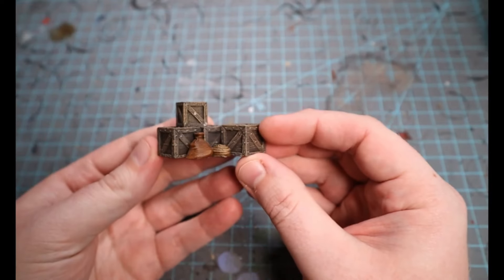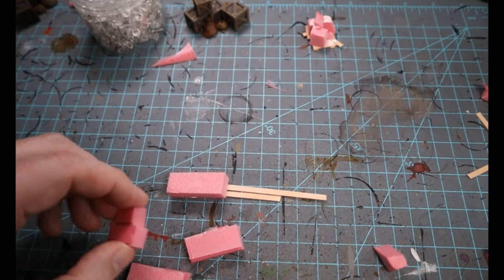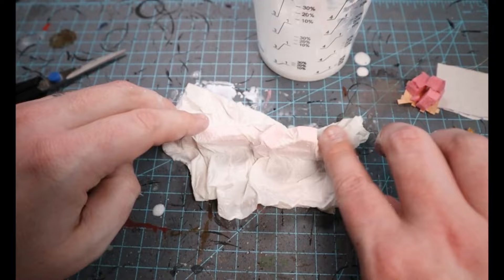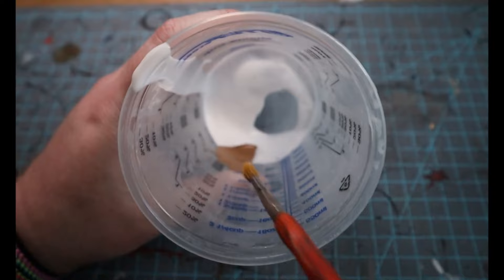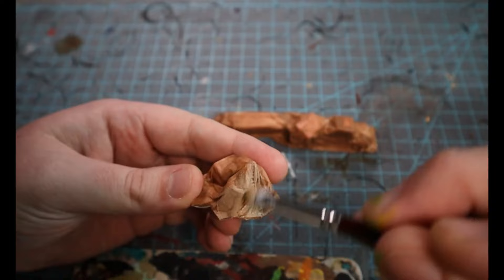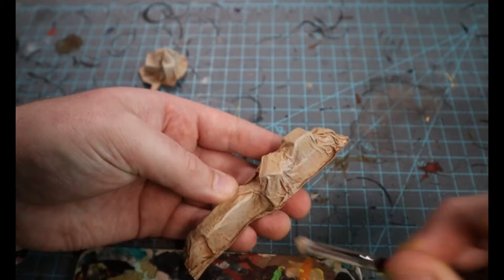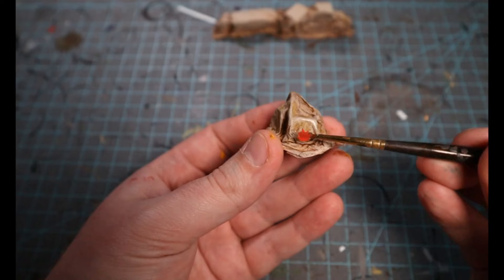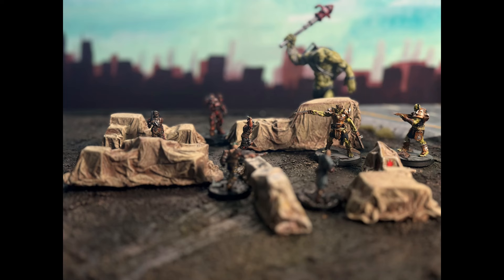The Simplest Scatter Terrain Tutorial You'll See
I made a bunch of these for upcoming battle reports and I wanted to share!